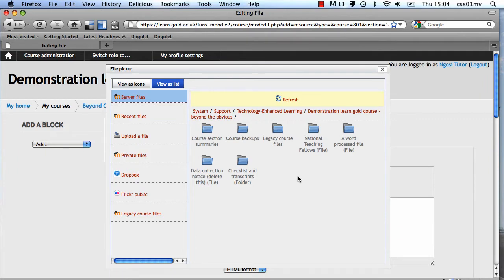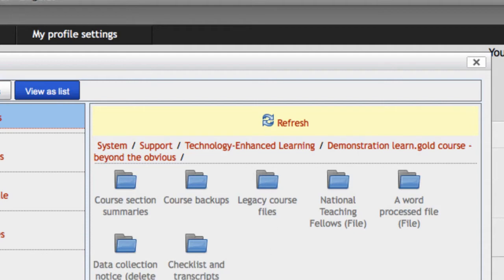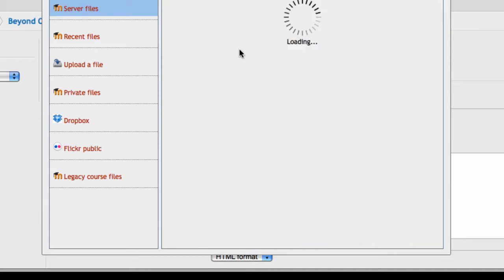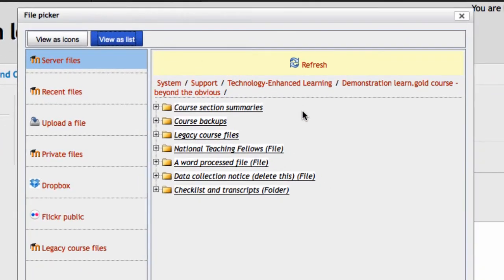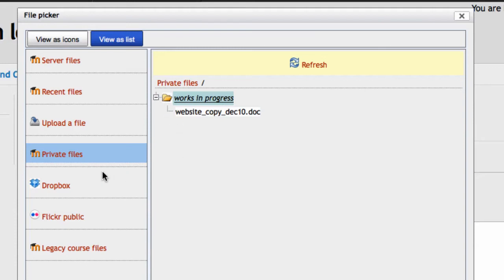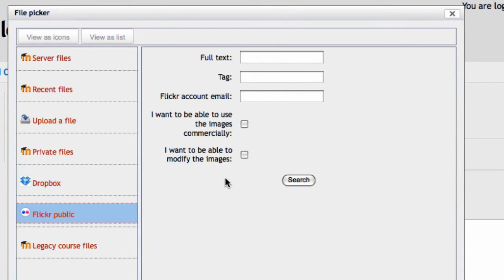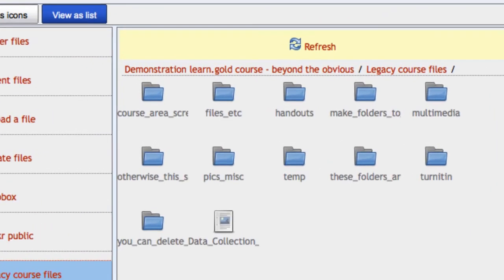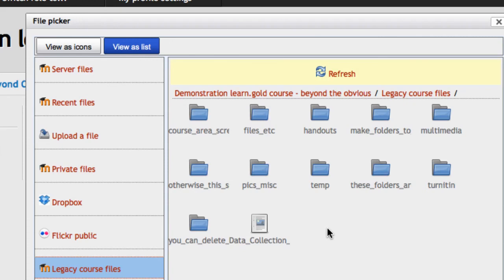Moodle 2 - a tour of the File Picker